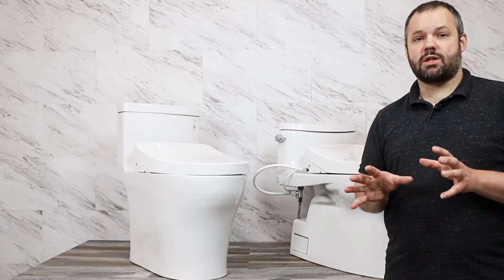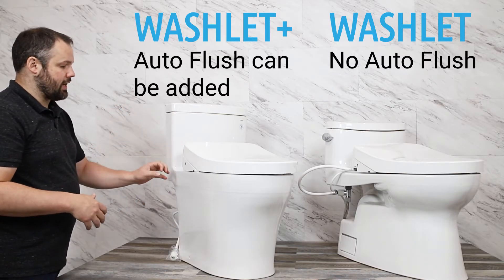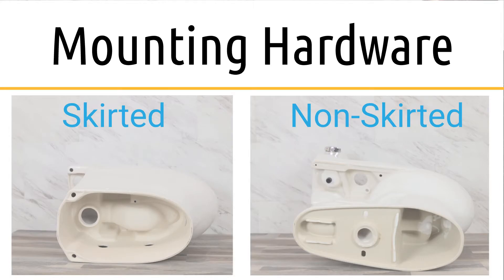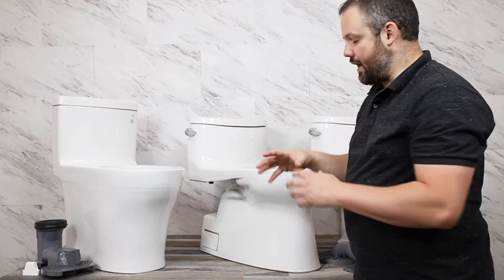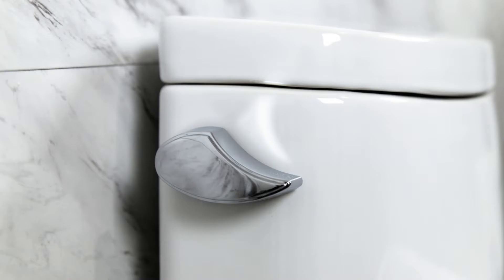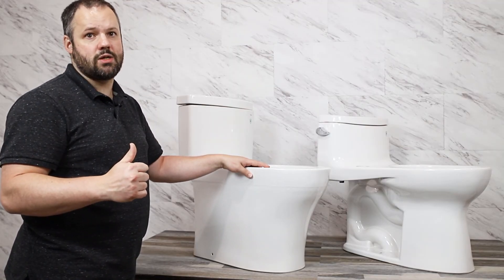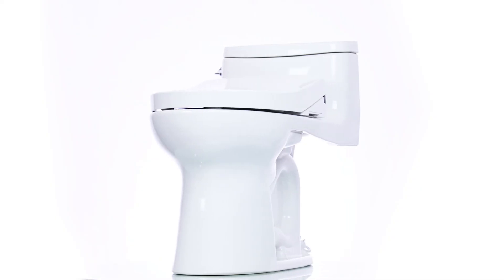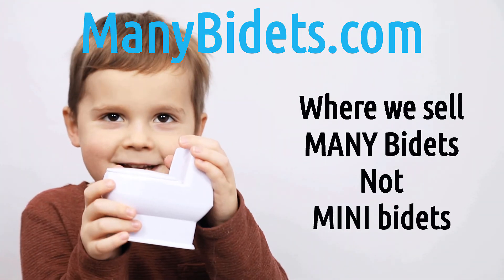How to Choose a WASHLET+ Bidet Toilet | Comparison - how are they different?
Interested in a TOTO Washlet+ bidet toilet, but don't know where to start? Your bidet expert and Many Bidets owner, Daniel Johnson takes you through some of the basic differences in their Washlet+ Toilets.

to save the video? Use this Flipboard link!

Transcript:
I get a lot of questions about Washlet+ toilets. At Many Bidets we sell over a hundred different skews when it comes to Washlet toilets, so it can be overwhelming. Today, we're going to simplify things for you. We're going to talk about One-piece, versus Two-piece, skirted, versus non-skirted. Also, about multiple different flush variations, from side flush, to top flush. My name is Daniel Johnson, I'm your bidet expert, and I'm the owner of ManyBidets.com, where over the past eight years we've sold over 10,000 Bidets.

Before we talk about how to pick a Washlet+ toilet bidet combination, it's important to know what a Washlet+ is. Here, we have two Toto toilets. Along with two Toto Bidet seats. In fact, these Bidet seats are both S550e’s; same feature set, same internals, but one's Washlet+, and one's not. On this combination, we can see the cord and the hose. On this combination we can't. Why do we see it on one and not the other? Because this unit is a Washlet+ unit. If we take this seat off, we can see that there's a hole built into the porcelain. This hole allows us to route the cord and the hose through the hole, in order to keep them concealed. The position of the cord in the hose on this seat is also designed in such a way, to make the process of sliding it through the hole seamless. The one other thing to note here is that, with a Washlet+ unit you can also add in an extra adapter that gives you auto flush capability. A unit like this is sleeker and has the ability to offer auto flushing, where it flushes when you stand up; versus a unit like this, you see the cord in the hose and you don't have that capability.

From an aesthetic standpoint, one of the main differences between the Washlet+ lineup is skirted, versus non-skirted.

Here, we see a non-skirted toilet. We see that the trap and the entire waistline, if you will, is visible, because of the way the toilet's designed. The other thing that you'll notice is that while it has a hole to hide the cord and the hose, it's not quite as hidden, because that hole is still visible from the bottom. It's not going to be quite as sleek as a skirted toilet.

Here, we have a partially skirted toilet, so the side of the toilet does not expose the drain, and does not expose the pipe where the waste goes through. It's smooth. Along with that, we have a little porcelain plate that goes over the bolt holes, where the toilet attaches to the floor. This little plate covers up that hole and makes it so that the toilet is now fully skirted, and it just gives it a sleeker, cleaner look.

Here, we have a fully skirted toilet. We can see the entire side of this toilet is completely porcelain smooth, no visible drain pipe, or anything along those lines. To connect this toilet to the floor, it uses a slightly different mechanism than the last two, which we'll talk about more in a moment. Now, there's more to skirted, versus non-skirted, than simply the aesthetics aspect. With a non-skirted toilet, these bolt holes go over where the flange is placed in the floor. Two bolts come up from the flange, go through these bolt holes on either side and a nuts put on top, that works just fine. The limitation comes from the fact that if we don't have 12 inches from the center of that flange, to the back...

00:00 Introduction
00:47 What is Washlet+
02:15 Skirted Vs. Non-Skirted
02:26 Non-Skirted
02:54 Partially Skirted
03:33 Fully Skirted
08:13 Top Flush Vs. Side Flush
09:11 Auto-flush kit sold separately
10:05 One Piece Vs. Two Piece
13:31 Closing Statement
13:51 ManyBidets.com where we sell many bidets, not mini bidets.